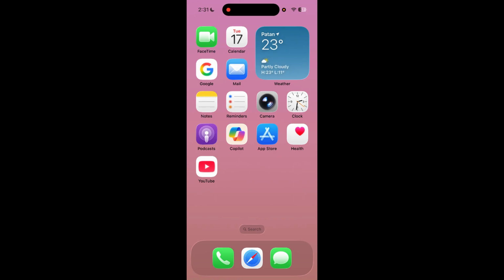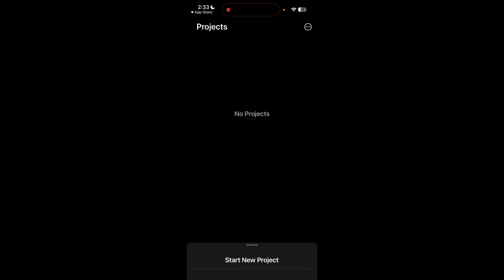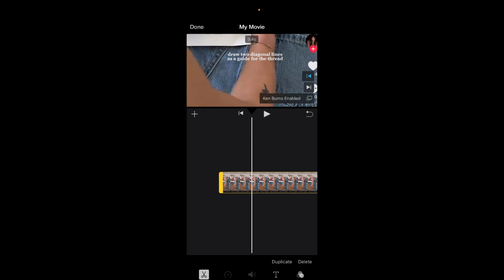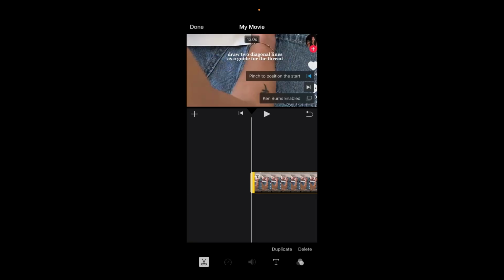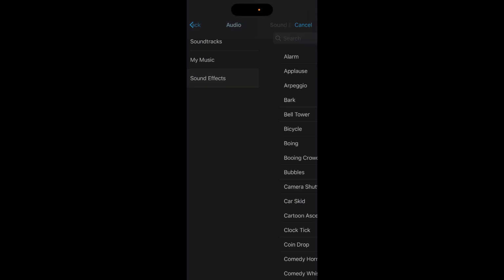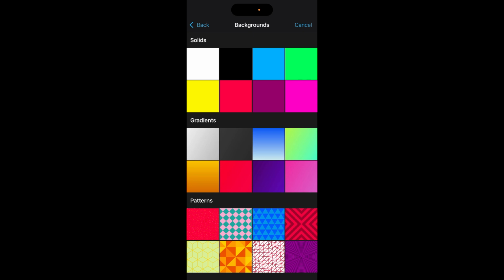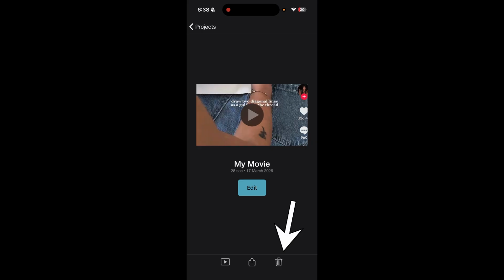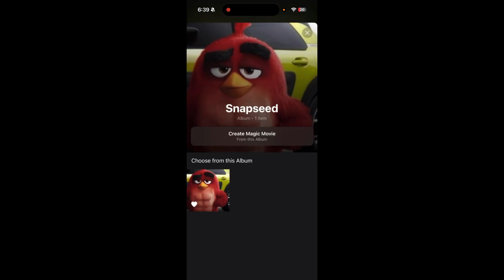How to Use iMovie on iPhone 2026? iMovie Tutorial for Beginners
Want to edit amazing videos directly on your iPhone? This easy guide will show you how to use iMovie step by step and create professional-looking videos in minutes!

In this tutorial, you’ll learn how to start a new project, import clips, trim and cut videos, add music, apply transitions, insert text, and export your final video. Everything is explained in a simple way so even beginners can follow along easily.

iMovie is a powerful and free video editing app developed by Apple, designed for iPhone, iPad, and Mac users. It offers user-friendly tools and creative features to help you make high-quality videos without any advanced skills.

0:45-Install iMovie on iPhone
1:14-Start New project on iMovie
1:29-Select movie from Phone in iMovie
2:04-Trim clip in iMovie
2:18-Delete clip in iMovie
2:37-Add text in iMovie
3:00-Change font in iMovie
3:30-Manage moments in iMovie
3:34-Manage iMovie Album
3:57-Add audio in iMovie
4:35-Add voice over in iMovie
5:05-Add background in iMovie
5:30-Record video in iMovie
6:08-Share project in iMovie
6:27-Export Project in iMovie
6:44-Delete project in iMovie
7:00-Use storyboard in iMovie
7:33-Use magic movie in iMovie